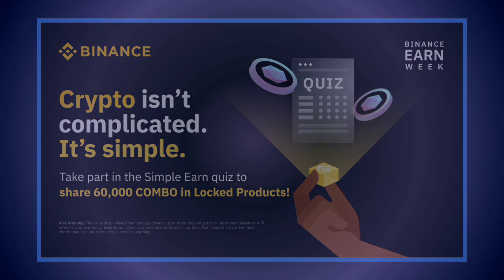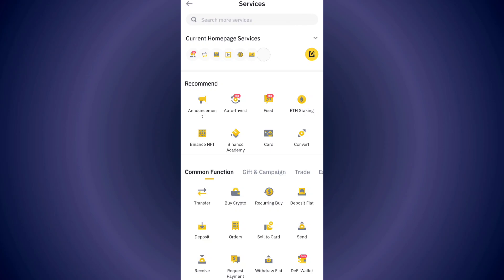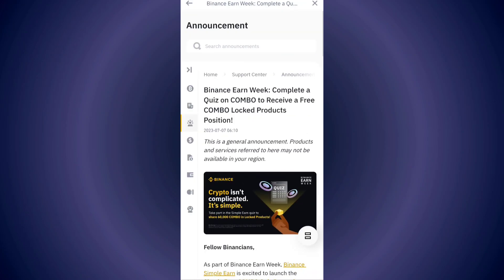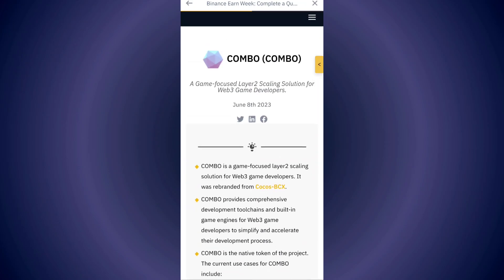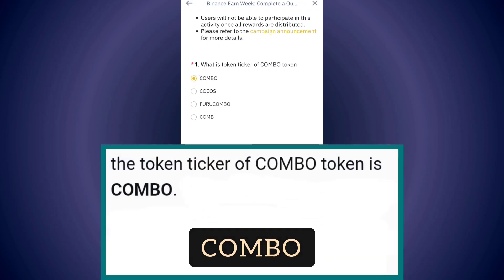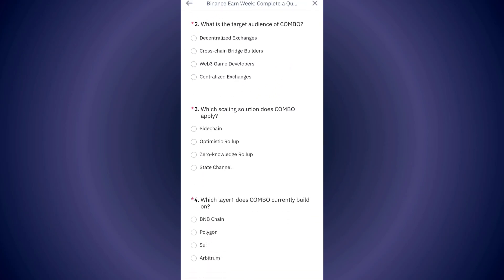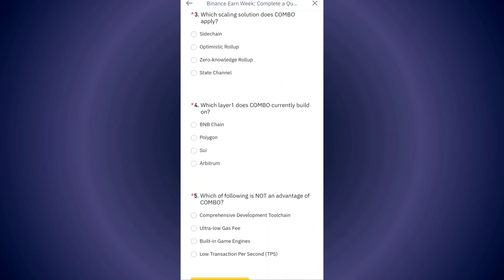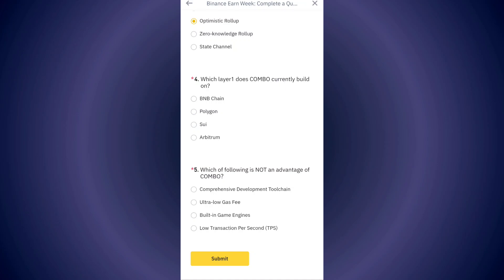Binance COMBO Quiz Answers || Binance Earn Week || New Quiz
What is token ticker of COMBO token
COMBO
COCOS
FURUCOMBO
COMB
What is the target audience of COMBO?
Decentralized Exchanges
Cross-chain Bridge Builders
Web3 Game Developers
Centralized Exchanges
Which scaling solution does COMBO apply?
Sidechain
Optimistic Rollup
Zero-knowledge Rollup
State Channel
Which layer1 does COMBO currently build on?
BNB Chain
Polygon
Sui
Arbitrum
Which of following is NOT an advantage of COMBO？
Comprehensive Development Toolchain
Ultra-low Gas Fee
Built-in Game Engines
Low Transaction Per Second (TPS)